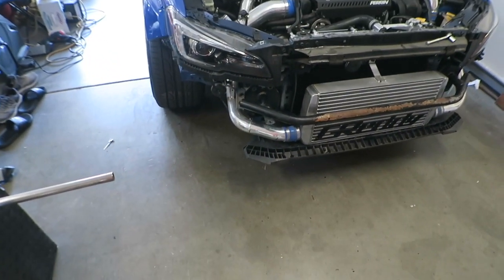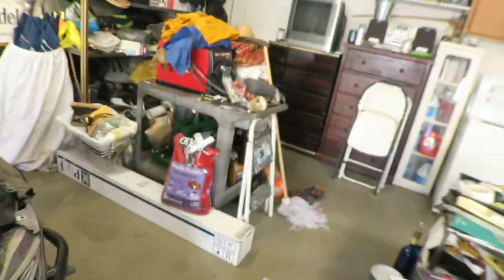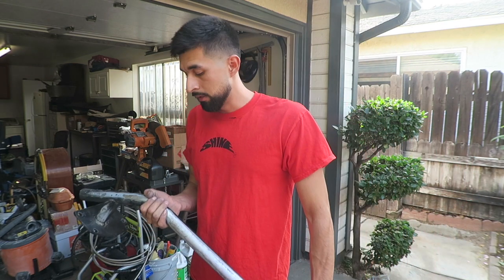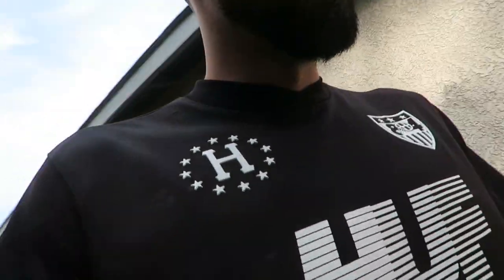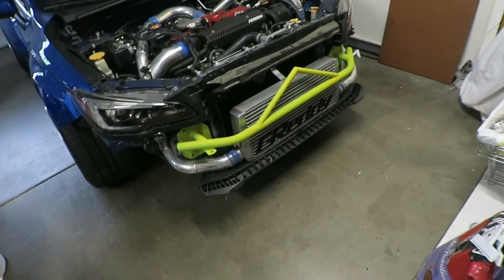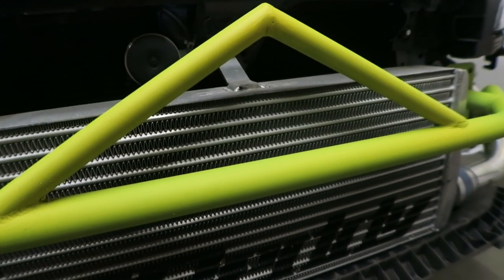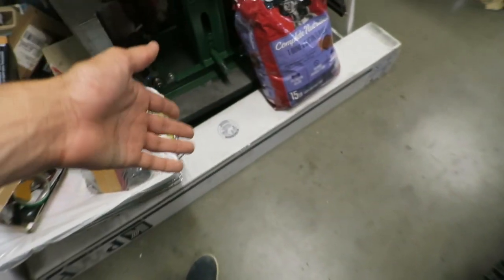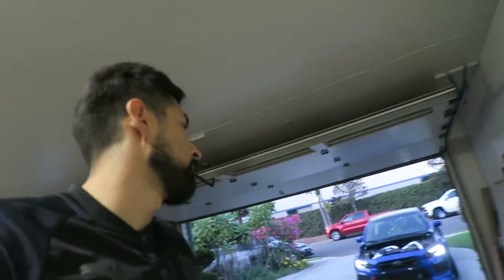Making a custom bash bar for my Sti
fixing my bash bar from mobile weld specialist, and welding a few more pieces so you're able to see it through the grille. let me know what you think!(: